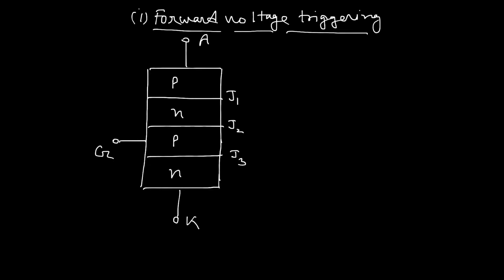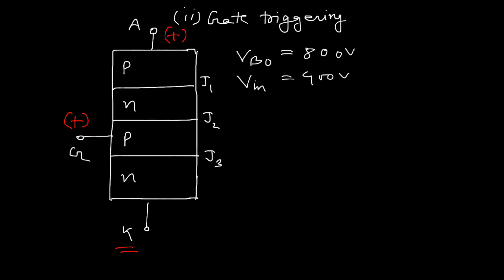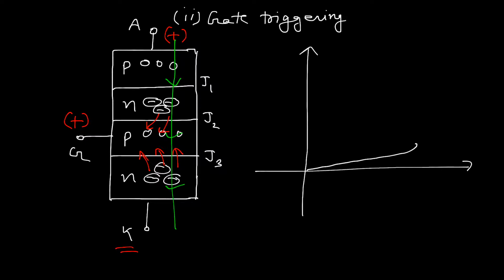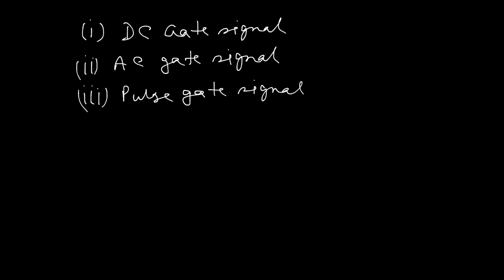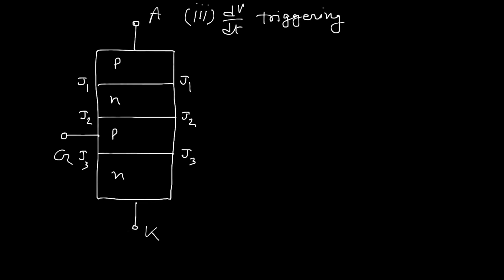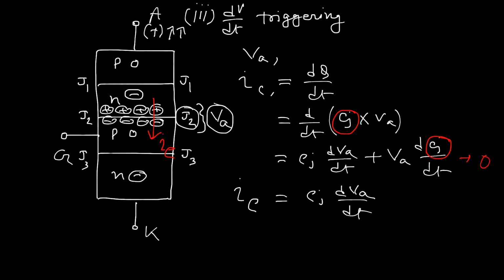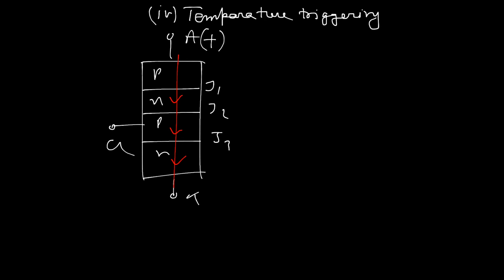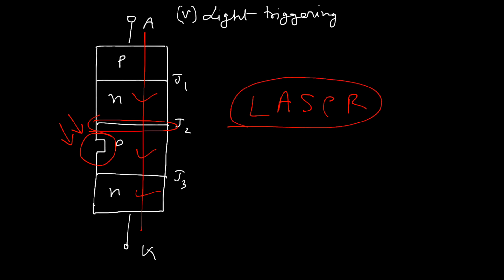2 Thyristor turn on methords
As the positive voltage applied, the SCR is forward biased and doesn't conduct until its gate current is more than minimum gate current of the SCR. When the gate current is applied by varying the variable resistance such that the gate current should be more than the minimum value of gate current, the SCR is turned ON. However, SCR can be turned on without gate current also.